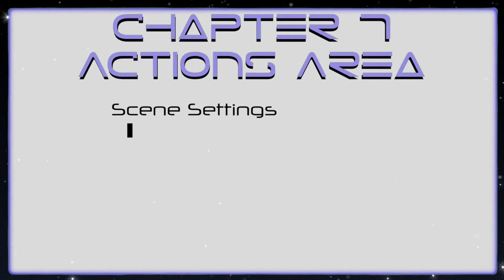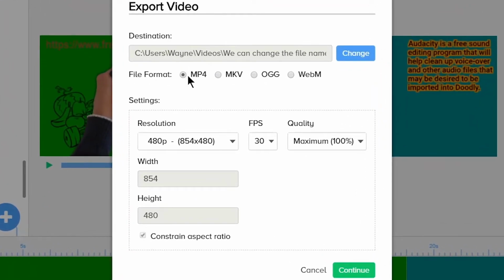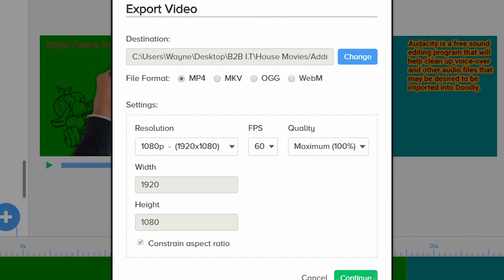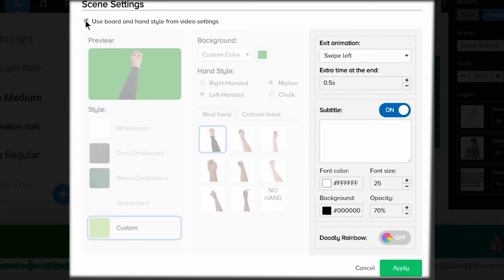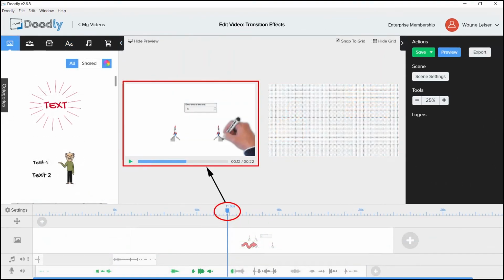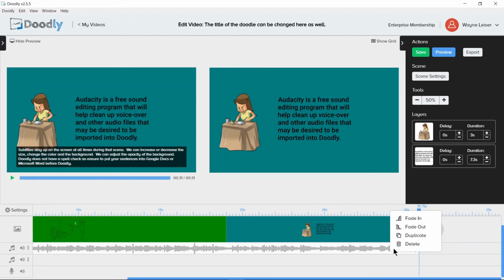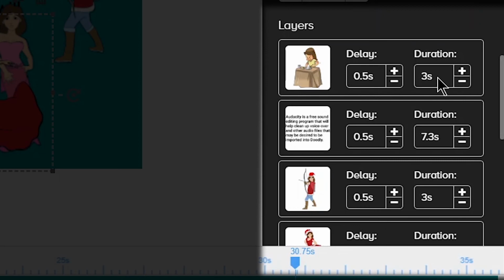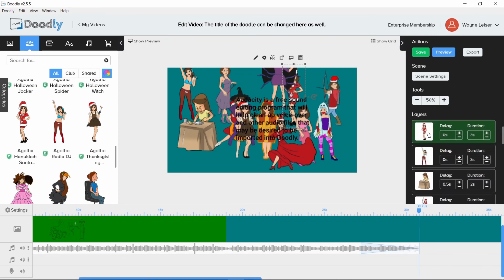Actions Area (Chapter 07) | Doodly Tutorials 2021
This free Doodly Tutorial for Beginners goes into detail on how to save, preview your doodles, exporting options such as how to rename your video, file formats, different resolutions, FPS, quality and custom width and height.   Then we dive into scene settings including canvas types, extra time at the end, exit animations, subtitles, play head/show preview, and the rainbow addon. Finishes off this video looking at the zoom function, the basics of working with audio files and the layers section showing how to use delay, duration and auto scroll.

1. YouTube will notify you whenever we create and release a new video.

2. Monetized video. Let it run to the end.

3. Join our Facebook Group. This is a user-maintained Facebook group. You can get group status with me and I answer questions all the time. Doodly Users Group

4. Production crate is an AMAZING video material resource. Sign up for a free account through this link. If anything is purchased from them, we receive 15%.

5. Share this channel with other doodlers or Solopreneurs.

6. YouTube channels: Reference back to our videos in your videos or description. We would be appreciative of a link back to our channel or a plug in your video showing us our hard work paid off.

Detailed Description
Save
Talks about the different colors of the save button.

Preview
Discusses the frames per second and a comparison from the Preview button to the Show Preview button.

Exporting Options
Video Name
Demonstrates how to change the name and saved location of the doodle.

File Format
Pros, cons and details of each exported file format such as .mp4, .mkv, .ogg and .webm.

Resolution
Talks about and provides documentation for phone resolutions.  Displays our export settings.  Details out the information for Facebook and Instagram including IGTV and discusses pros and cons of custom resolutions like 3840 x 2160 (4k) in Doodly.

FPS
Frames per second within Doodly and talks about shaking issues that happen.

Quality
Discusses quality setting, talks about testing completed and suggestions for the quality setting in Doodly.

Custom Width & Height
Describes custom width and height in Doodly and the highest image supported resolution for imported images.

Scene Settings
Canvas Types
Details out the different canvas types used within Scene Settings and different features for each canvas type.  Provides a comparison to the latest version of Doodly.

Extra Time at the End
Explains why this setting exists and what it should be called.

Exit Animations
Discusses the differences between what you see in the video and the latest version of Doodly.  We have a dedicated video to scene transitions and exit animations.  Watch that video for very important detailed information on subject.  Scene Transitions

Subtitles
Details the differences between closed captions and subtitles.  Talks about lack of features and other features that are available.  Talks about troubleshooting if the subtitles show up in the middle of the canvas.  Suggestions for ensuring your spelling and grammar are ok in a Doodly video.

Play Head/Show Preview
Discusses synchronization between the play head and the show preview embedded viewing screen.  Discusses how to increase and decrease the size of the embedded viewing window.

Rainbow Addon
Displays what enabling rainbow in the scene setting does for the current Doodly provided character assets on the canvas in that scene.

Zoom (Tools)
Provides a demonstration on how zoom works in Doodly.

Layers Section
Details out the layers section in Doodly and what to expect when working them.

Audio Files
Demonstrates how to shorten an audio file in Doodly. Discusses about proper alignment of audio signatures.  We show a proper method of providing a seamless transition of audio from one track to the next.

Delay
Discusses the reason for delay and offers suggestions.

Duration
Defines duration and discusses why it is important to change this setting based on specific details provided in the video. Pros and cons of asset default times.

Auto Scroll
Demonstrates the auto scroll feature in Doodly.  Talks about lack of features.  Shows the design we submitted to Bryxen that was utilized to improve the software.

Chapters
00:00 SoloBoss Introduction
00:10 Tutorial Series Title
00:16 Doodly Version
00:27 Meet the Creator
01:10 Support the Channel
02:54 Video Chapter Contents
04:05 Save Button
04:47 Preview Button
05:01 Show Preview
05:26 Exporting Options
10:43 Scene Settings
13:29 Play Head
14:10 Objects and Assets
14:22 Canvas Resizing
14:31 Basic Layers Section
15:01 Deleting Assets
15:07 Timelines
17:04 Layers Section Components
19:23 Replacing Assets
19:53 Auto Scroll
21:37 Please Consider Subscribing